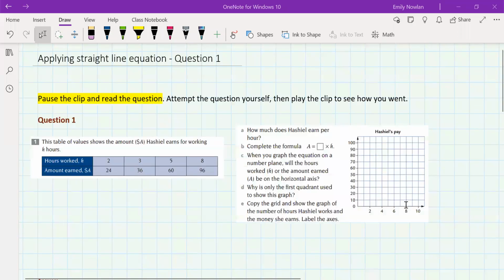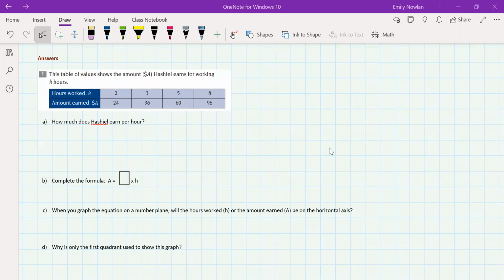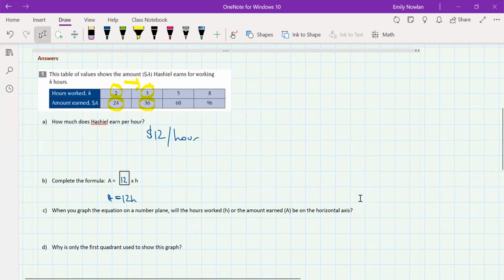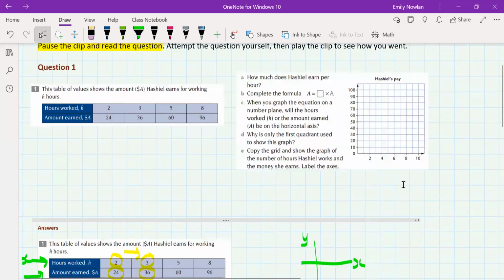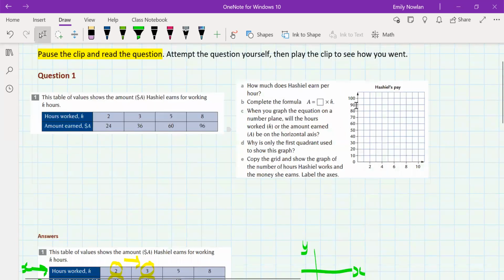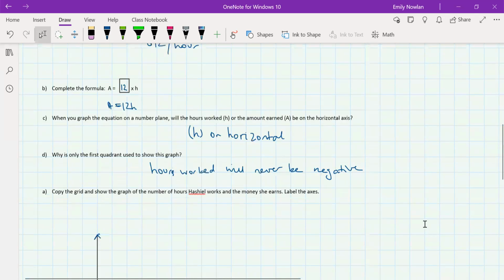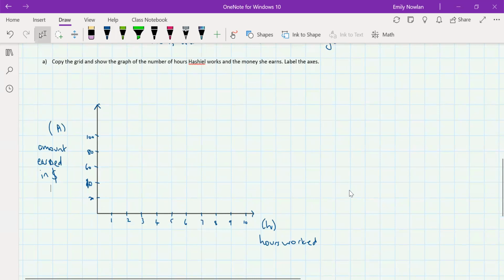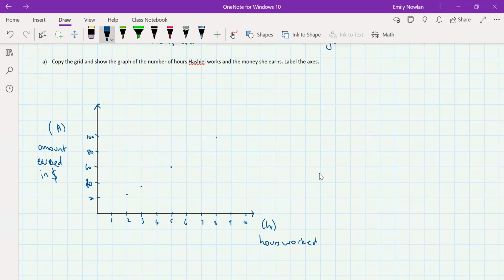Applying straight line equations Question 1